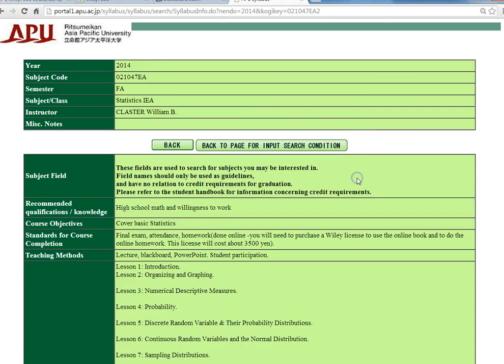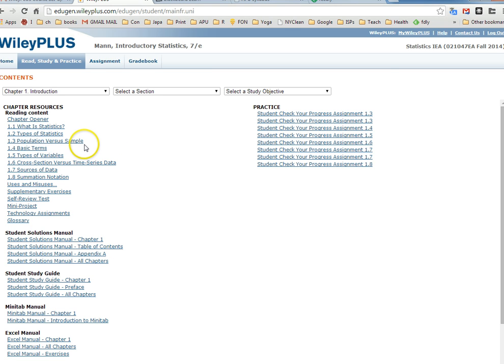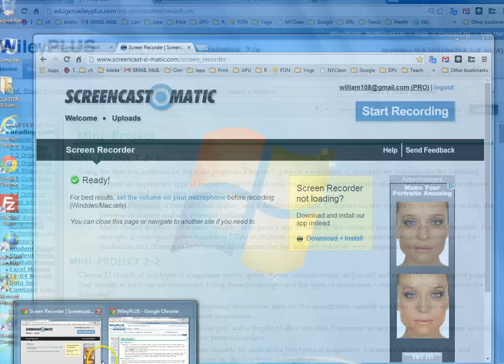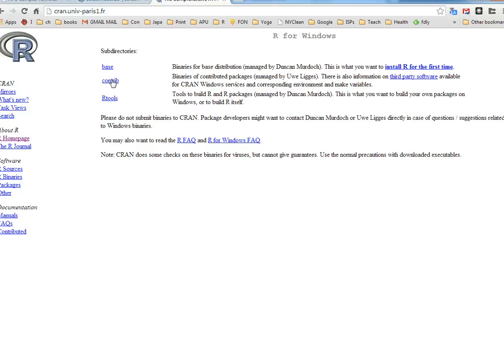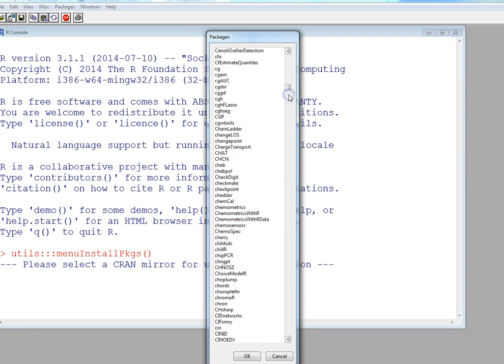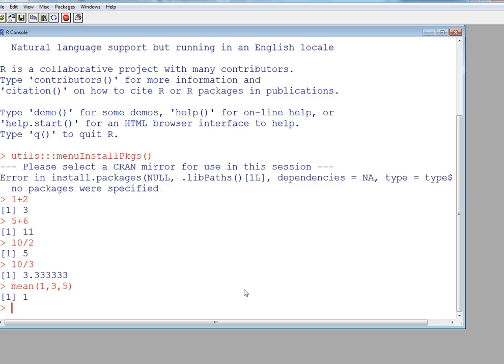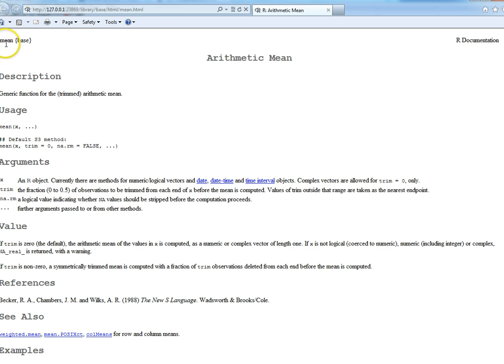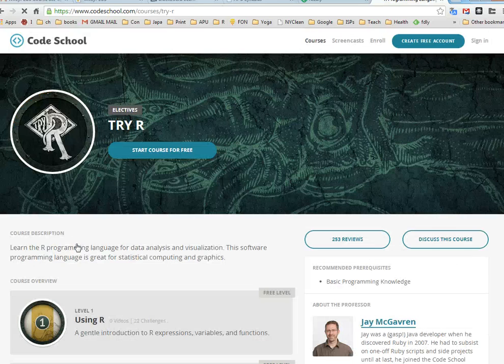Statistics 1 Fall 2014